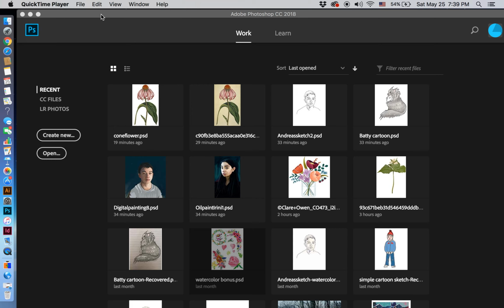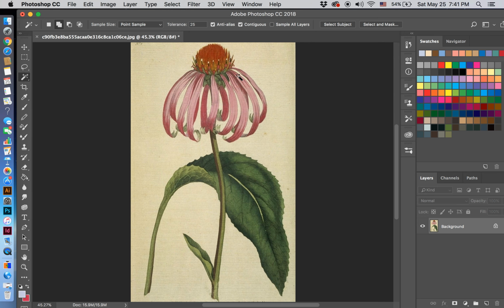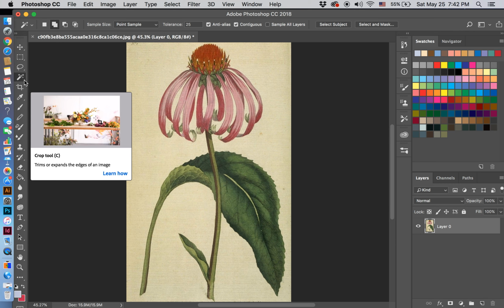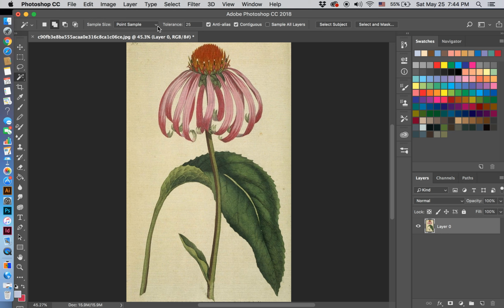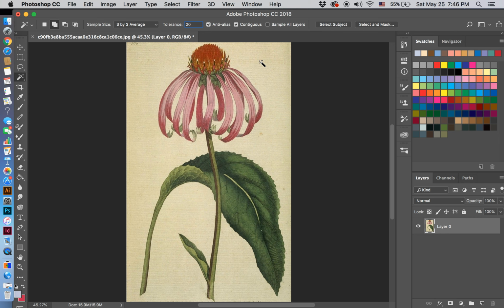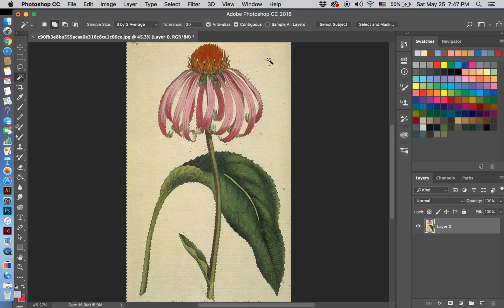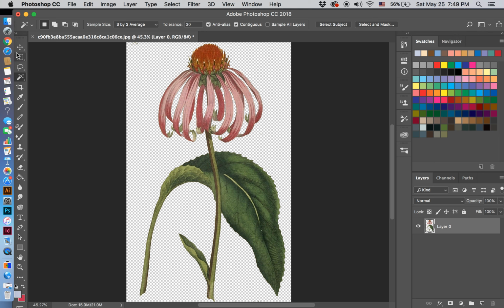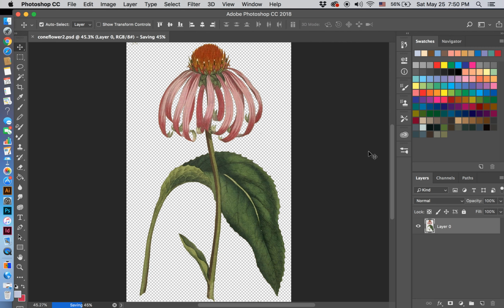Private lesson: Editing in PS for a transparent background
Private Lesson in Adobe Photoshop: Editing a simple image so that it has a transparent background